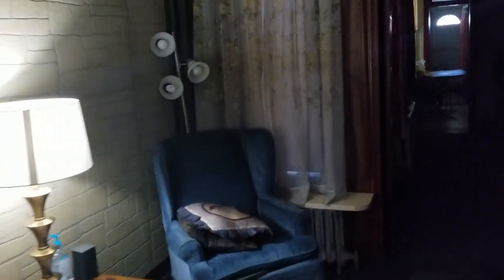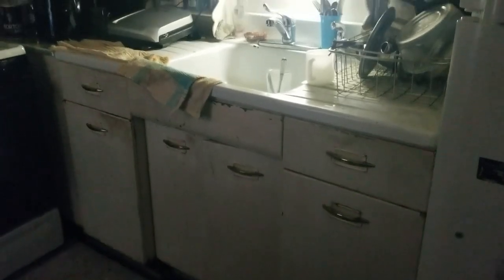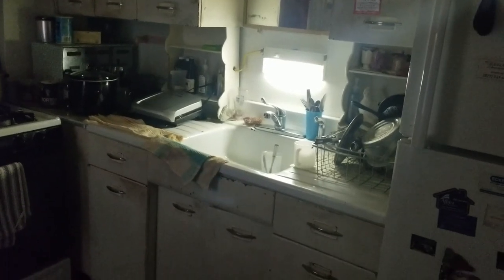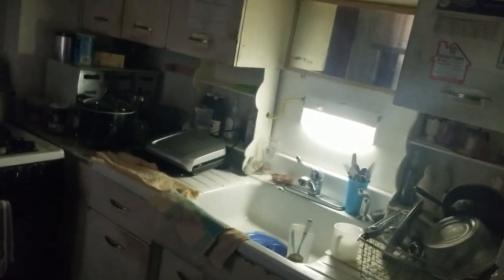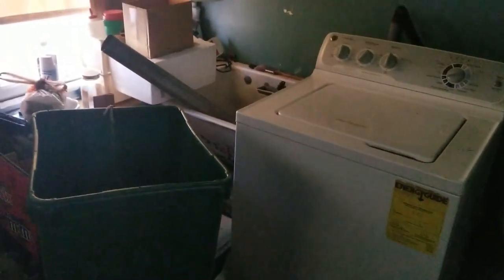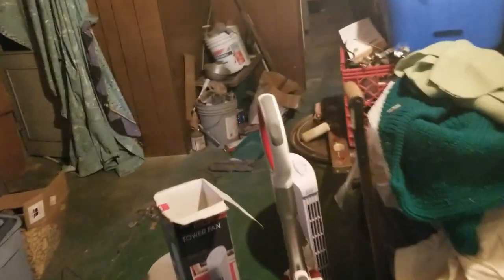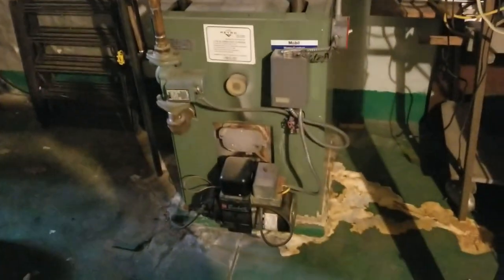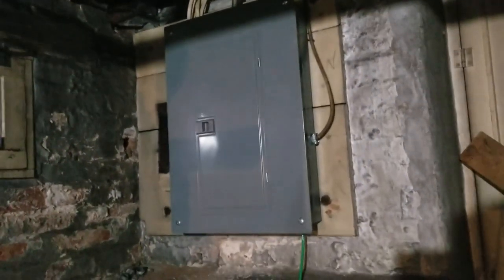Walk The Property Video 16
I friend recently lost his grandfather and he left the family a house. My friend decided to renovate and rent out this house, turning what could have been a burden in to a blessing for his whole family.

Come with me as we walk this property, decide what to do and not to do and cover what the expenses will be. We then look at the cash flow numbers for what can be reasonably expected for the return of this property.

You are welcome to attend our live monthly events with a variety of speakers and topics.